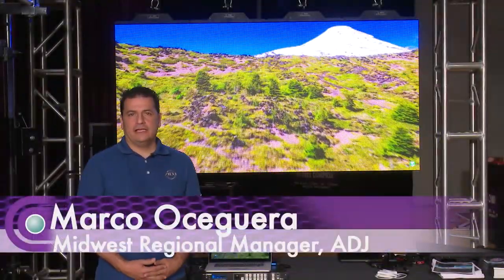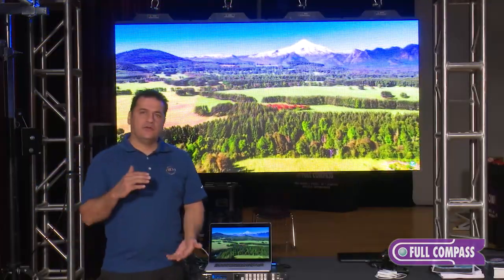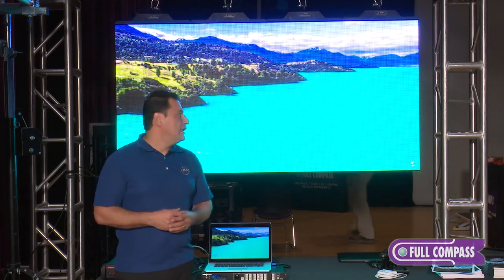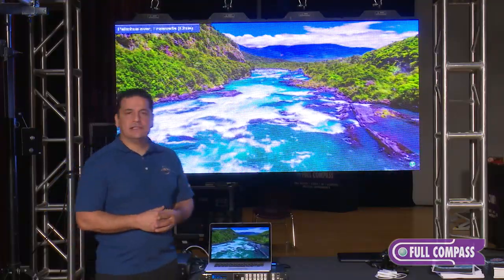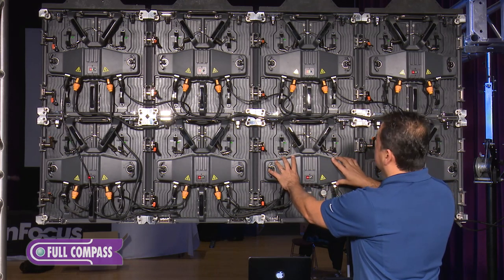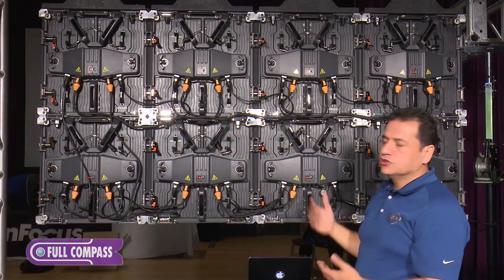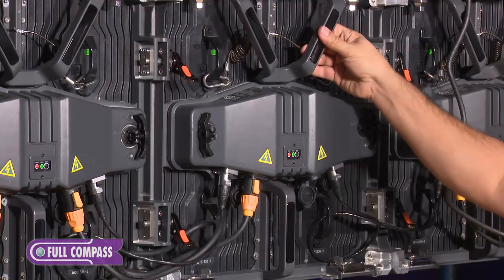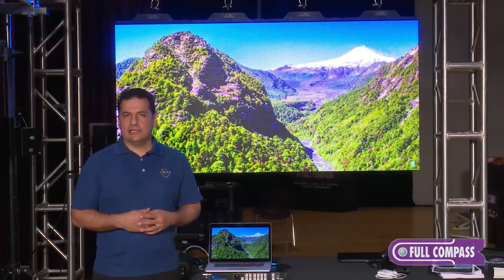ADJ AV4IP High Resolution Flexible LED Video Panel Overview | Full Compass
The AV4IP from ADJ is a high resolution, flexible video panel with a brightness of 4000 NITS. Each panel has a pixel pitch of 4.81mm with a configuration of a 3-in-1 RGB SMD1921 LEDs. This panel is IP65 outdoor rated and there are 4 LED modules per panel - this allows for easy serviceability. The AV4IP includes iTrue 1 powerCon In/Out and IP65 etherCON In/Out water proof connections and this panel also features a Novastar receiving card. The AV4IP is a great video solution for indoor or outdoor use. ADJ offers full packages with video processors, software, cabling, rigging bars and flight cases so that you have everything you need to get up and running.